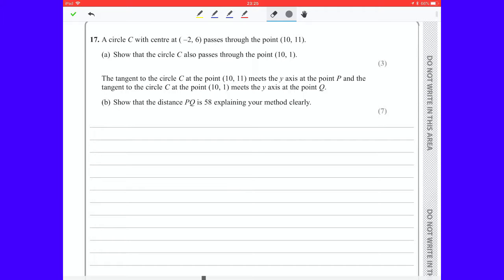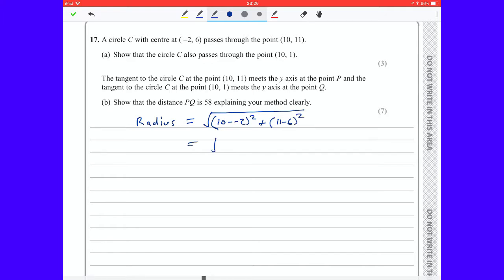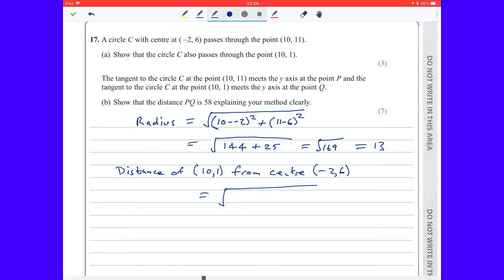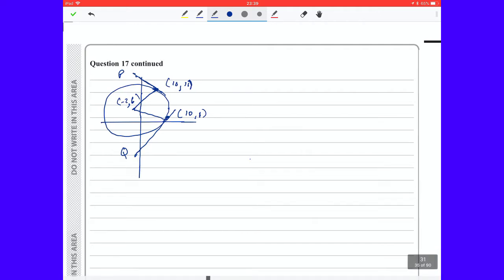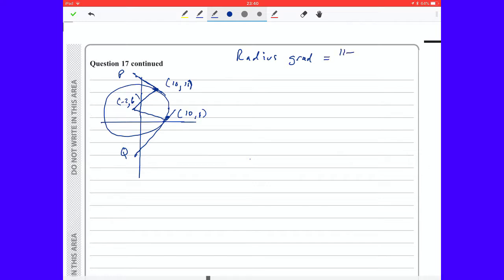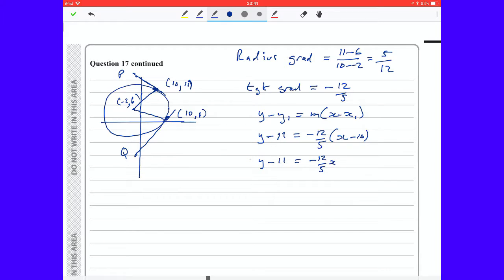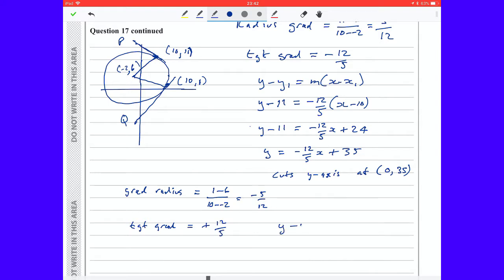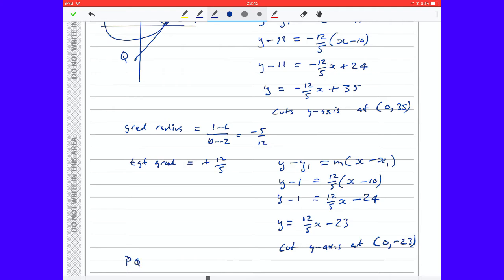AS Spec Pure Q17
Working through the solutions to Edexcel AS Maths 2017 Specimen Pure paper